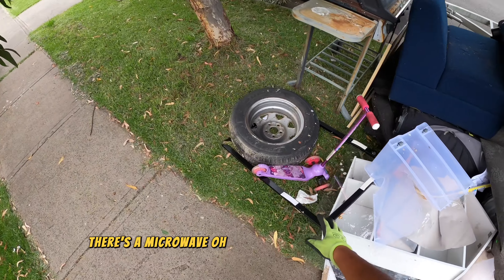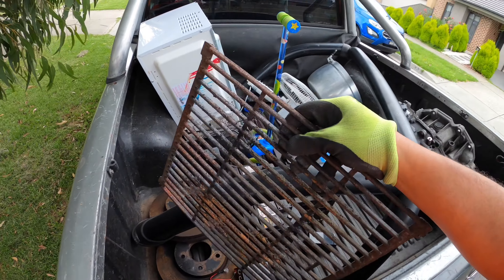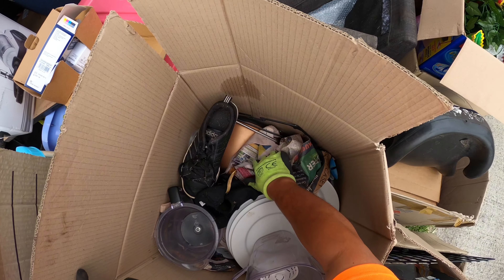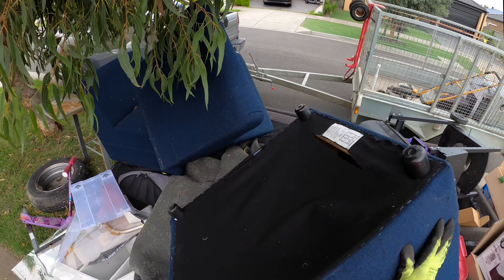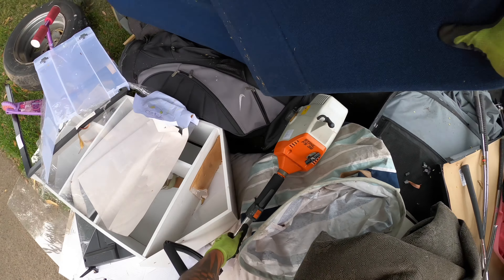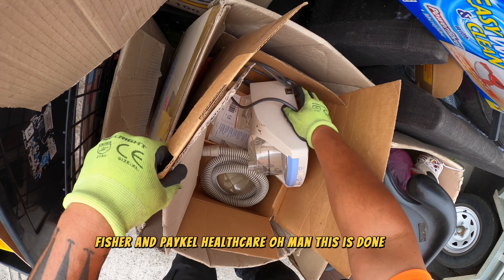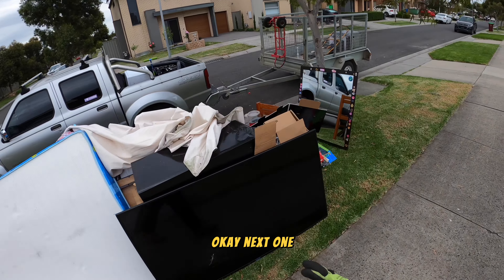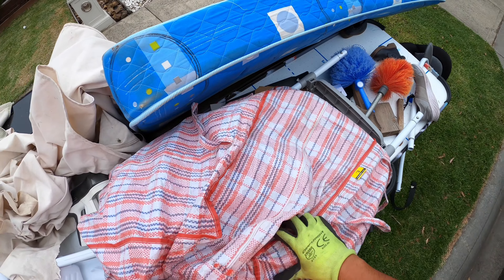Street Scavenging Stihl Whipper Snipper & Some Busted Golf Clubs!